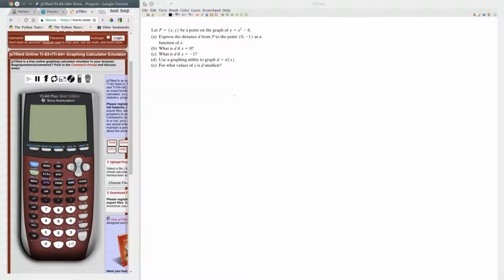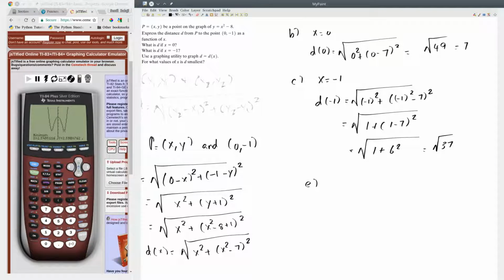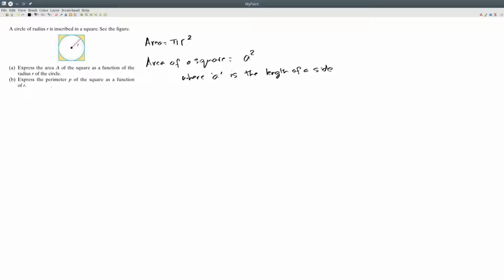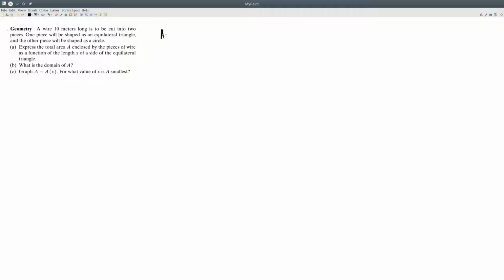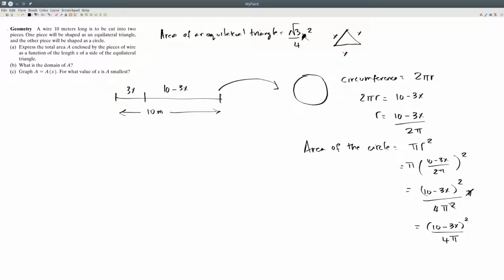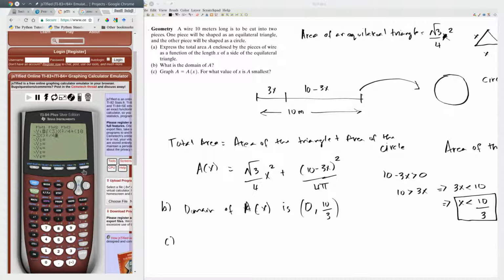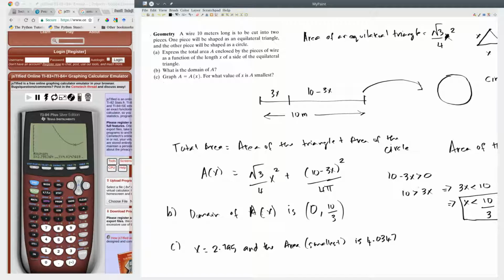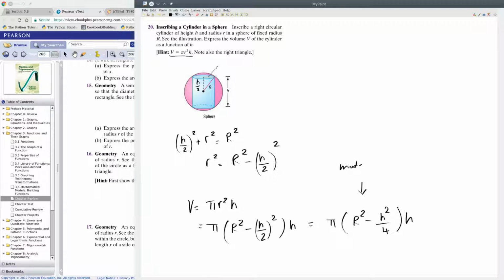Building Mathematical Models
Building functions (models) using word problems.